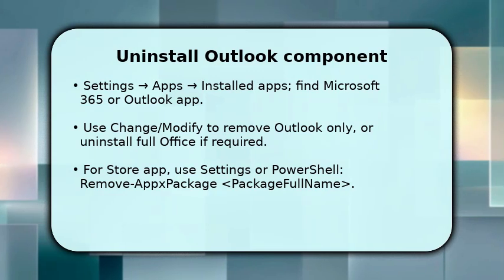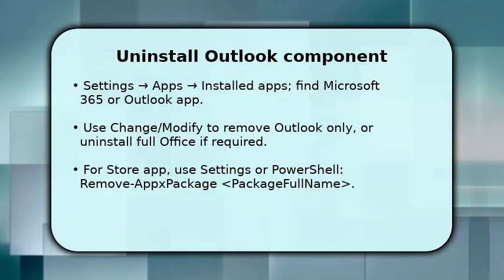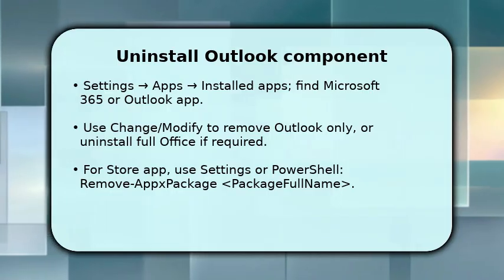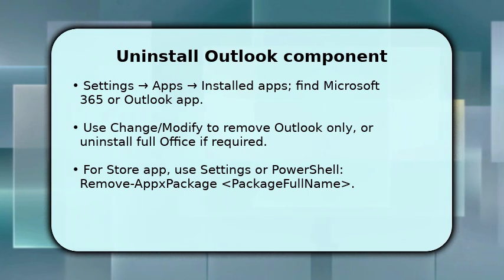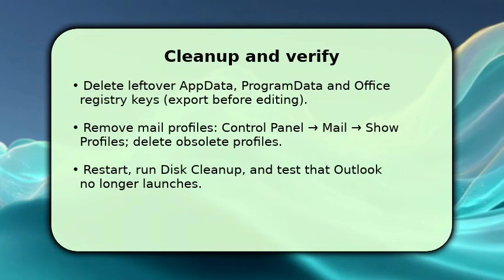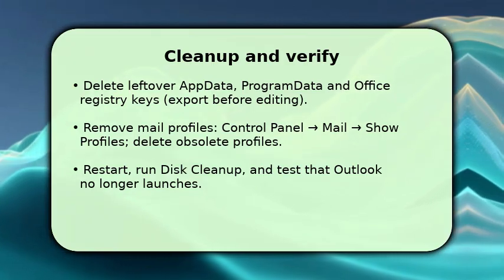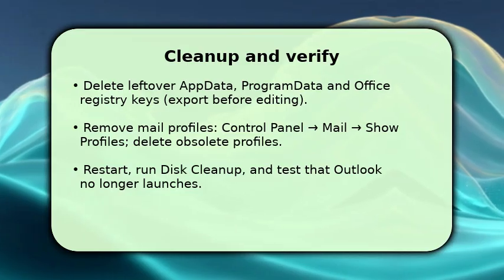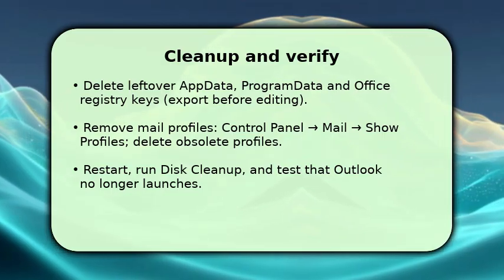How to Remove Outlook from Windows (full Guide)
How to Remove Outlook from Windows (full Guide) | 🔒 Surfshark VPN Deal — Stay private and secure. $1.99/mo + 3 Months Free ▸

Discover the step-by-step process to uninstall Outlook from Windows in this comprehensive guide. Whether you're removing it for privacy reasons or decluttering your system, we cover all necessary actions including backing up emails and disconnecting add-ons.

remove outlook, uninstall outlook windows, outlook removal process, backup email before uninstallation, disconnect Outlook add-ons